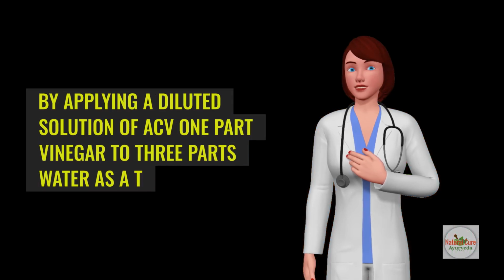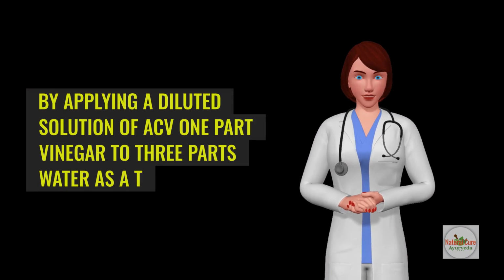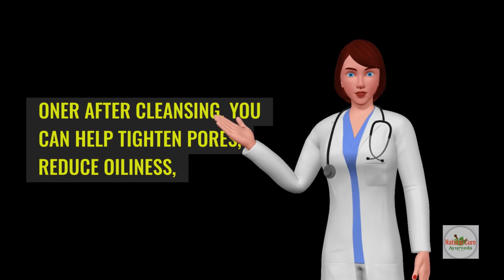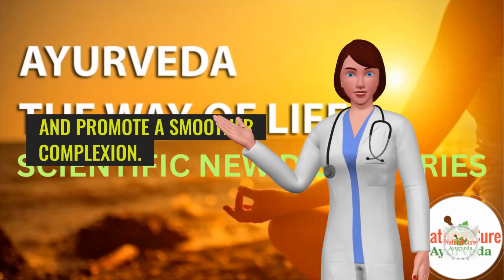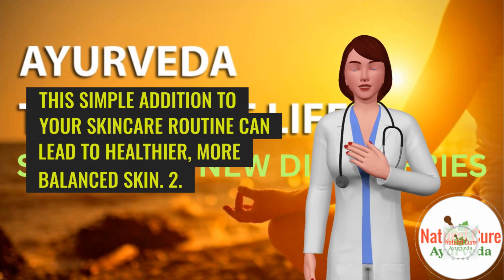7 Surprising Healthy Benefits of Apple Cider Vinegar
🌿✨ Welcome to Ayurvedanaturalcure🌱🍏
Discover the healing power of nature through delicious, wholesome foods! 🥗🍓 Join us on a journey to explore the natural remedies that Mother Earth has to offer. From vibrant fruits 🍊 and nutritious vegetables 🥦 to herbal teas 🍵 and superfoods 🌰, we’ll show you how to nourish your body and mind with nature's best.
🌼💚 Dive into our recipes, tips, and holistic health advice that embrace the beauty of plant-based living. Whether you're looking to boost your immune system 💪, detoxify your body 🚰, or simply enjoy tasty, healthy meals 🍽️, we've got you covered!